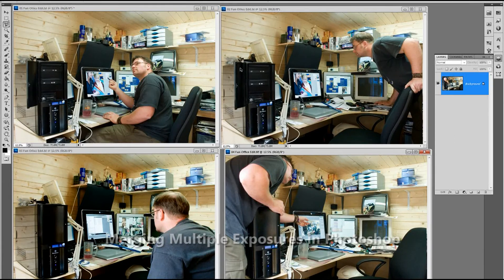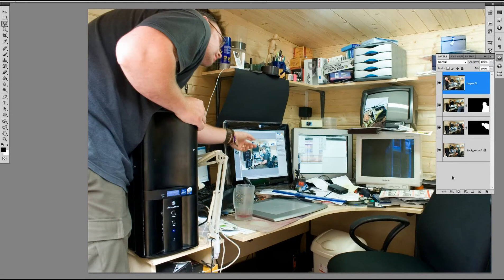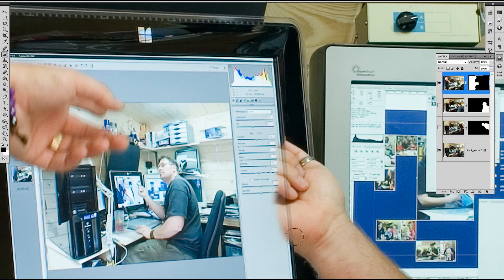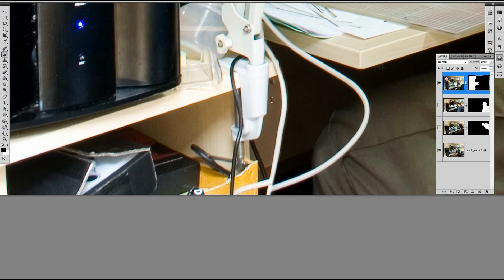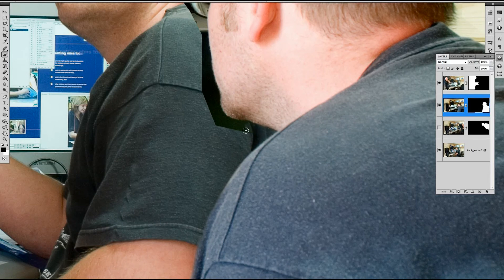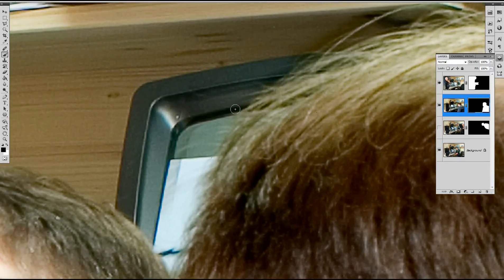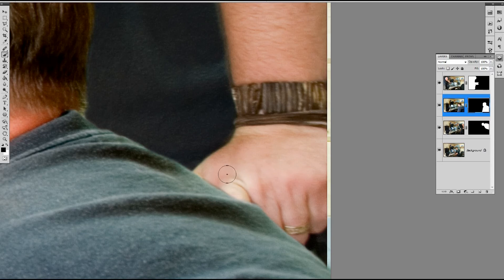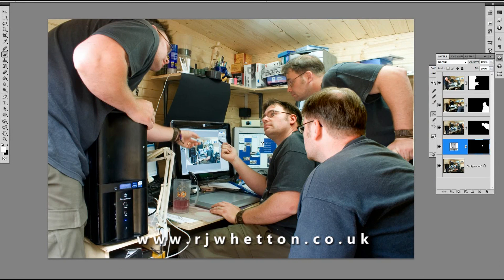Photoshop: Merging Multiple Exposures (HD)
How to utilize Photoshop to make a multiple exposure image

My first and last HD tutorial - size is just too big, future tutorials will be 480 i think..

Please excuse my breathing, i have a cold.